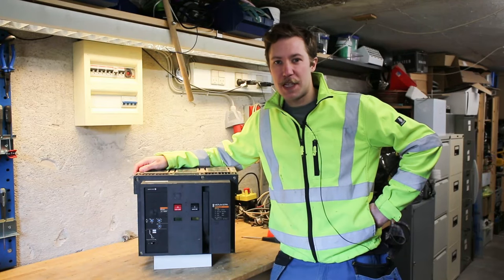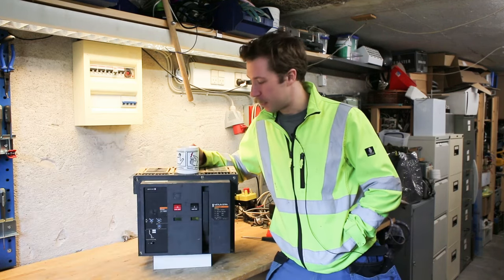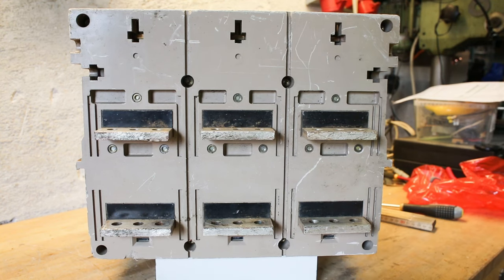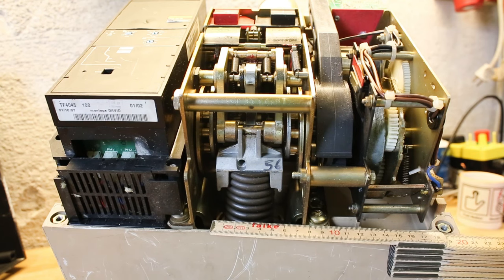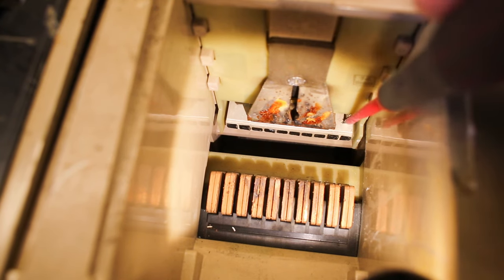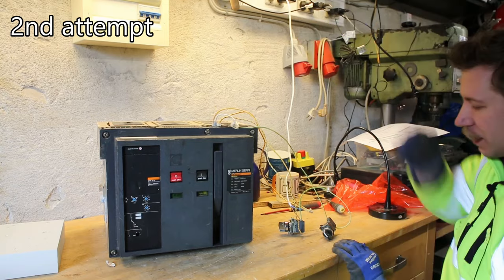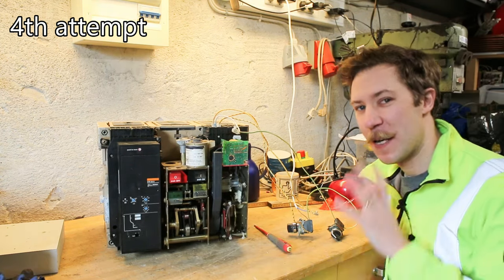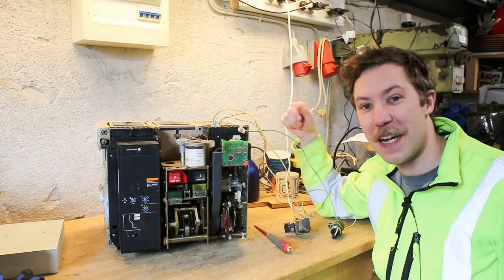Merlin Gerin Masterpact M16N1 - 1600A Circuit Breaker Test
This is a Merlin Gerin Masterpact M16N1 Circuit Breaker rated at 1600A/690VAC (Roughly 1.9MW 3-phase energy!) I do a short inspection of the different parts of the breaker and make attempts to operate it outside of its normal environment. For all schematics, pictures and how I got it to work, can be found described in details in the discussion thread

The Masterpact M series circuit breaker is used to protect and control low voltage distribution systems. It can be installed in main LV switchboards (incoming units, main and secondary outgoers).
Nominal current: 800 to 6300A AC
Breaking capacity from 40 to 150 kA rms
Voltage rating: up to 690 V
Versions: 3 and 4-pole. Fixed or drawout.

• Bitcoin: 36gKDS4PfmPdmi2YC9kRASNV9Au8rUXbBS
• Litecoin (old): 3MHsQ1xhPvoqUv51dXJHAHZf2QXLZ7UEbo
• Litecoin (new): MTW1huNfM3fGHRLujQHcyvp4M77nYpLTGF